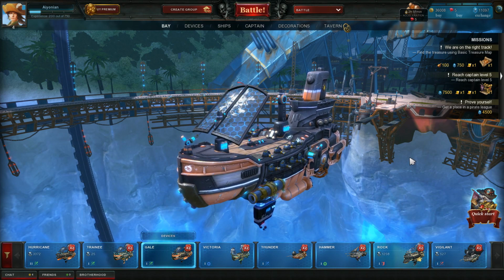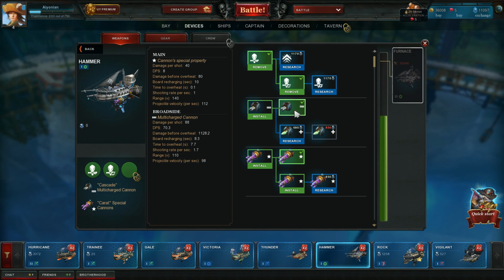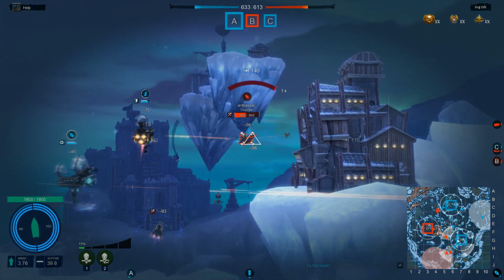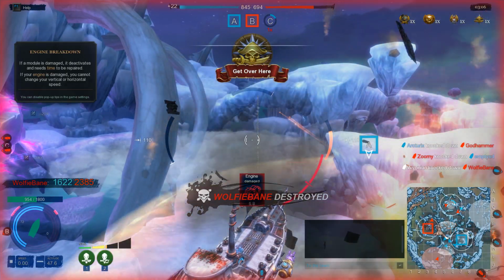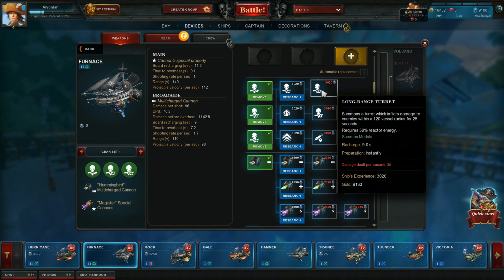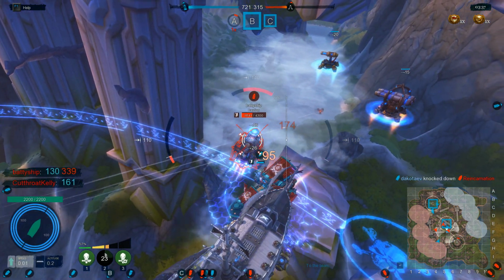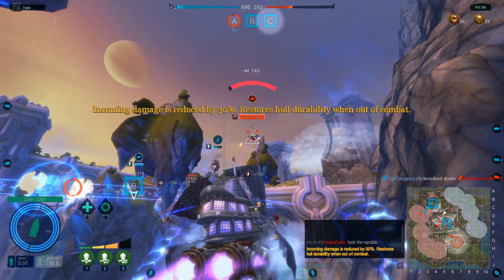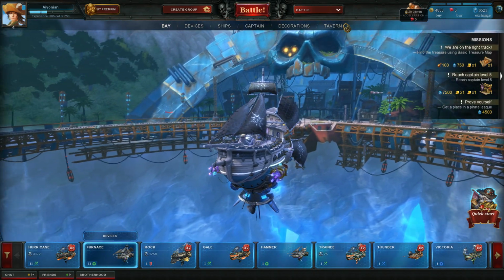Cloud Pirates ~ Aggressive Engineering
Returning as a swash-buckling knave of the skies, this time I take the engineering class ships for a spin, showing a different play style more focused on area control than outright brawling.